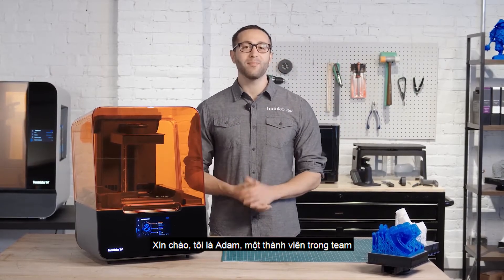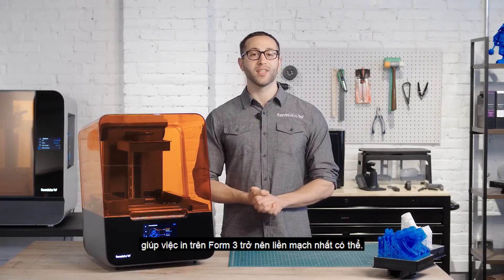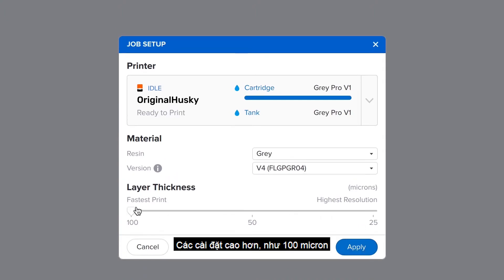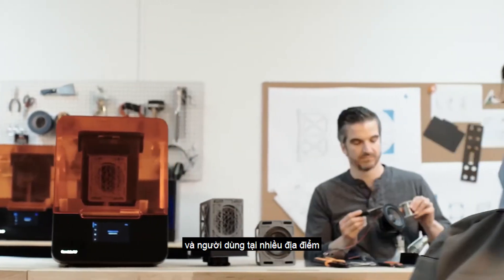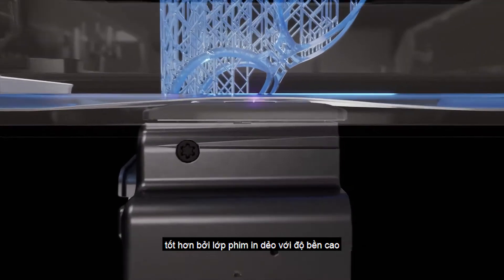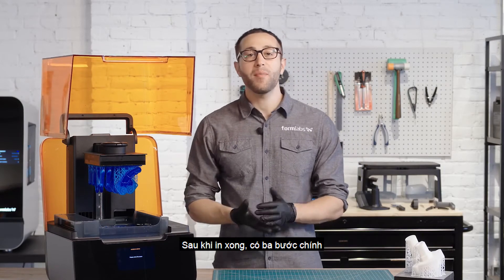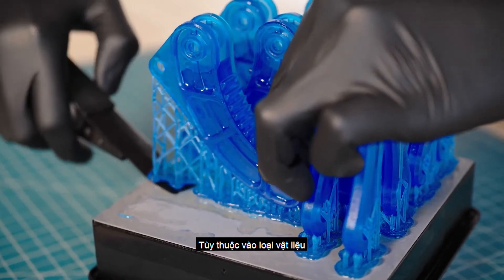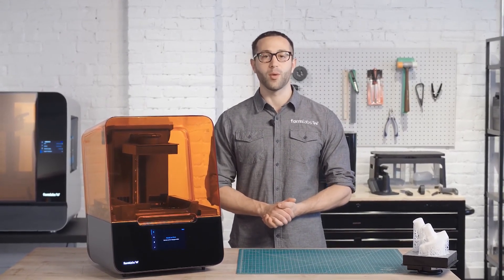MÁY IN 3D RESIN ĐỂ BÀN TỐT NHẤT 2019 | FORMLABS FORM 3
Tìm hiểu máy in 3D Resin tốt nhất 2019, máy in để bàn mới nhất của Formlabs, Form 3

Form 3, được áp dụng công nghệ Low Force Stereolithography giúp cho sản phẩm trở nên thân thiện với người dùng, tránh gây ra các vấn đề cần hỗ trợ và bảo trì.

Video dài 5 phút này bao gồm những điều cơ bản về cách sử dụng máy in 3D Form 3, từ phần mềm và vật liệu đến tạo mẫu in và quá trình xử lý nguội.
3D SMART SOLUTIONS
BE RIGHT THE FIRST TIME
🏡 Địa chỉ: Số 9/9, đường số 9, P. Linh Trung, Q.Thủ Đức, TP.HCM